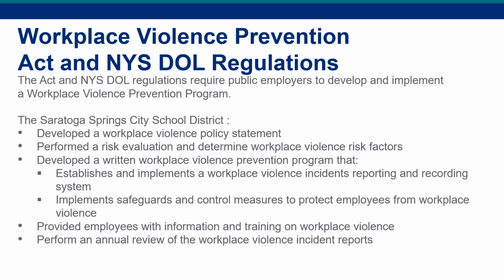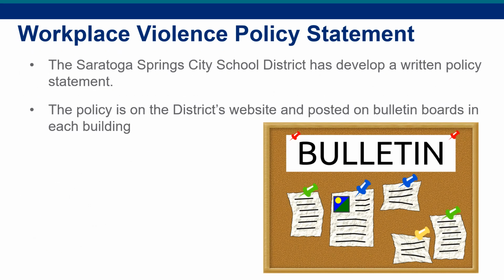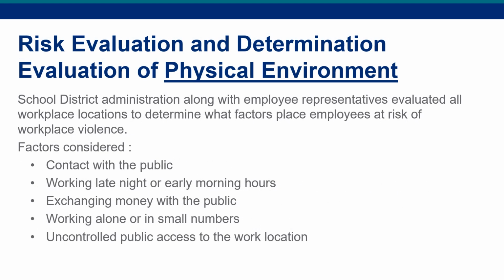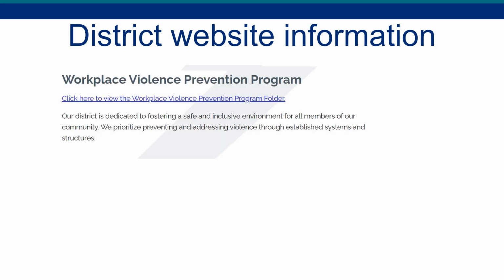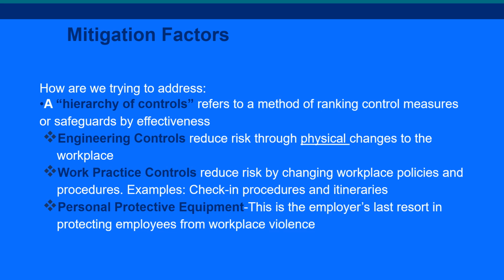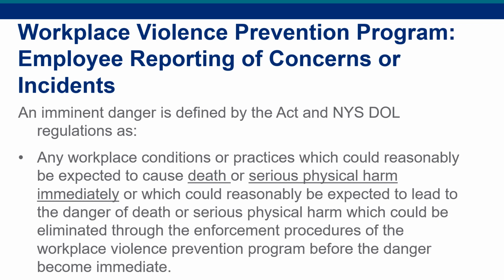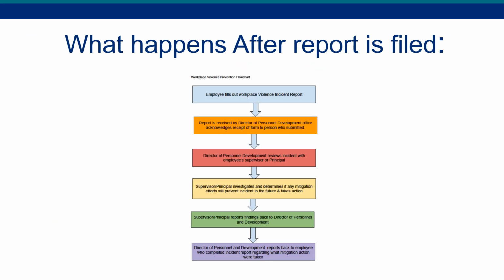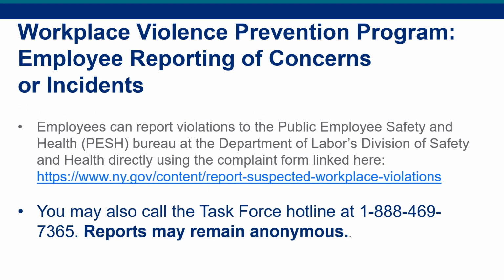Aug 2024 Saratoga CSD Workplace Violence Employee training with voice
Workplace Violence Prevention training for Saratoga Springs CSD